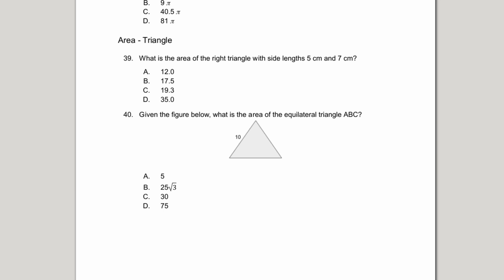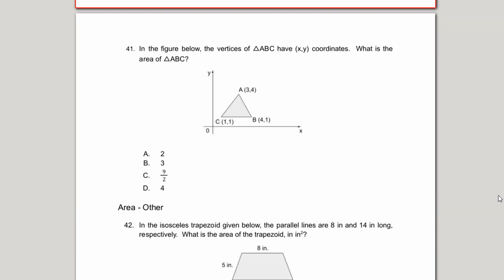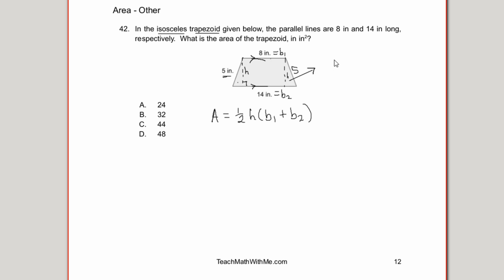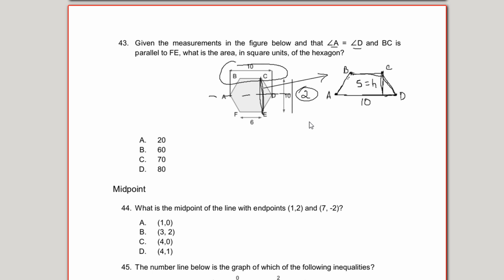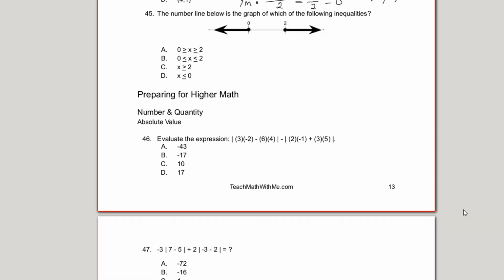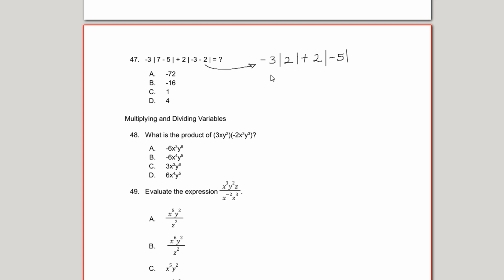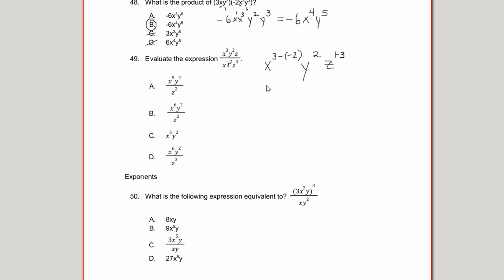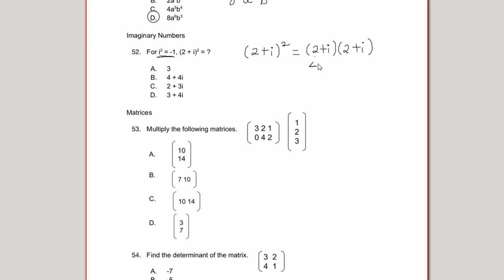Learn ACT Math Practice Questions - Fall 2025 Enhancements - Questions 39-52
This includes practice questions with solutions in the following topics: area of a triangle, area of other figures, midpoint, absolute value, multiplying & dividing variables, exponents, and imaginary numbers